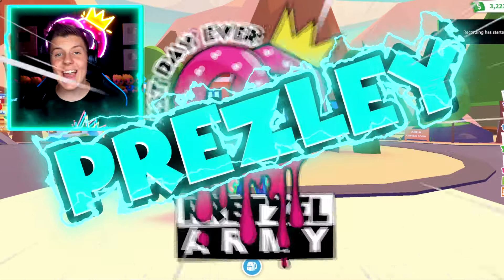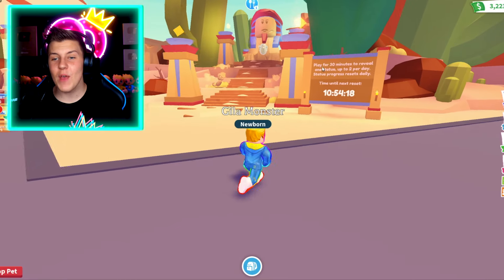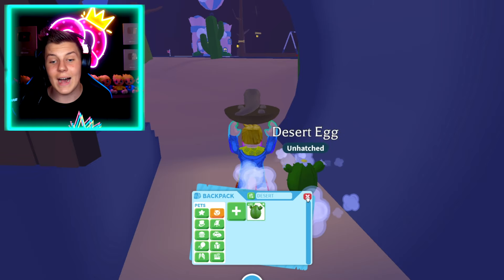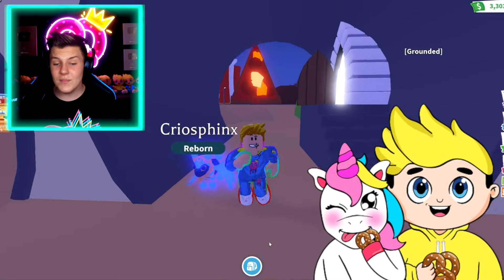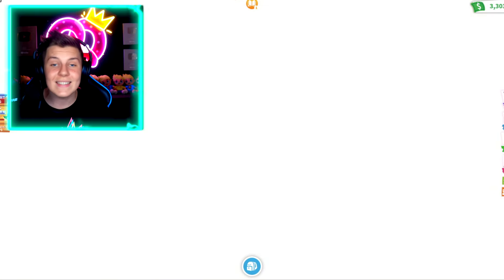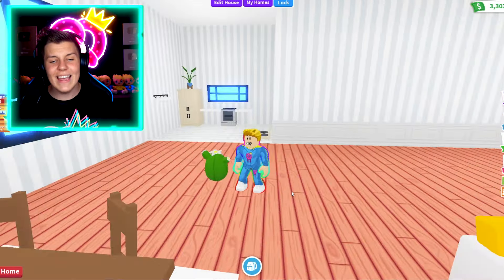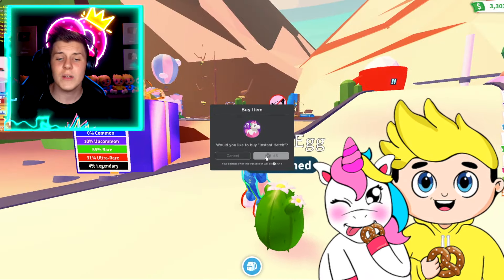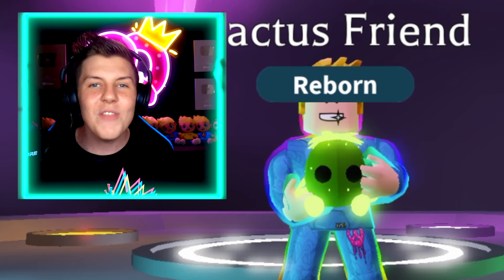HATCHING LEGENDARYS AND MAKING NEONS in Adopt Me Desert Egg Update! Prezley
HACKS THAT HATCH LEGENDARYS AND MAKING NEONS in Adopt Me Desert Egg Update! Prezley